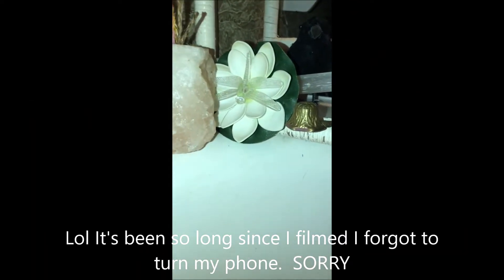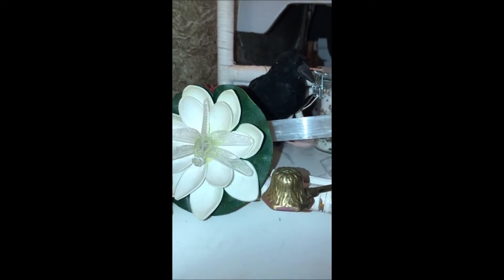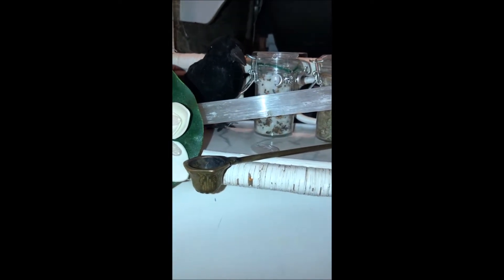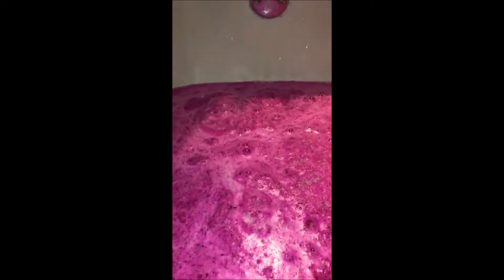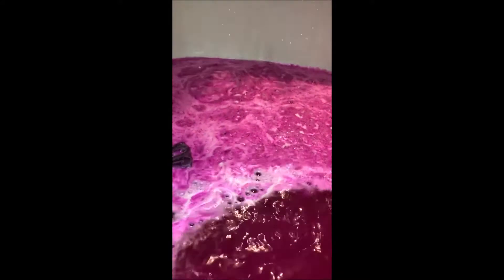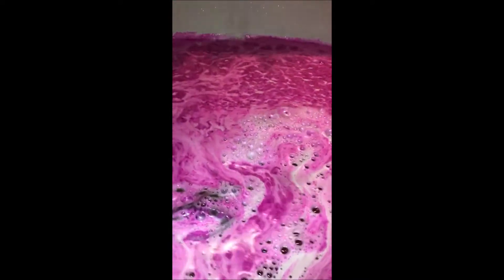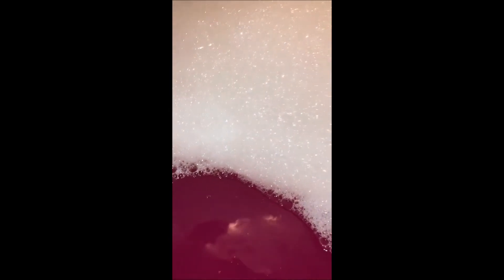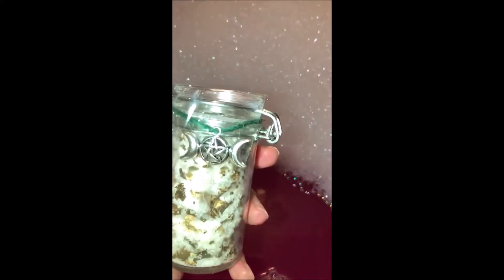Pink Full Moon Bath In The Tub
Links to some of the products I used are in the other video showing how I made it.

I receive a small % of commission from the product links posted on my video descriptions